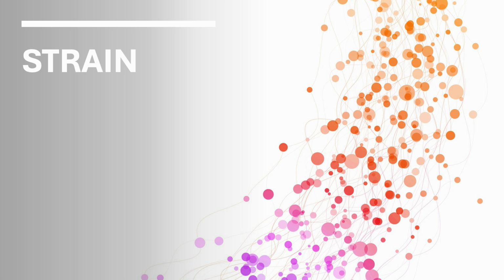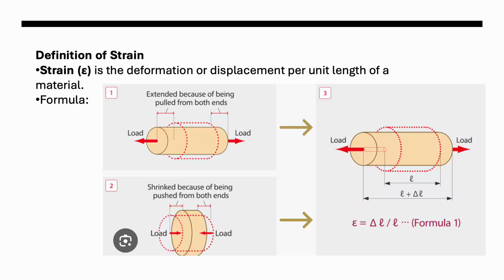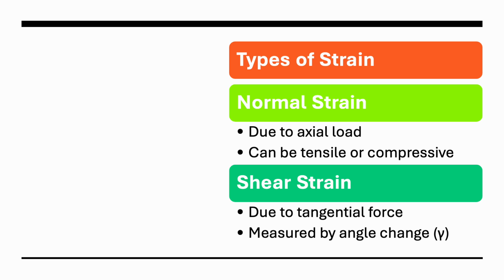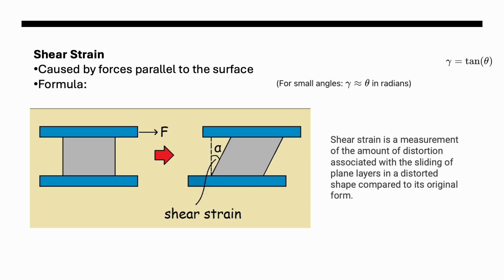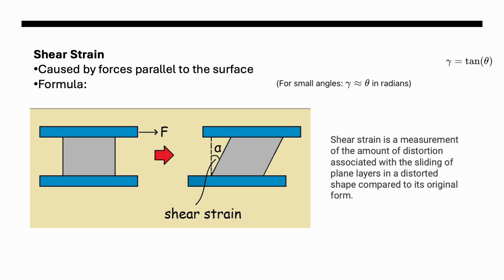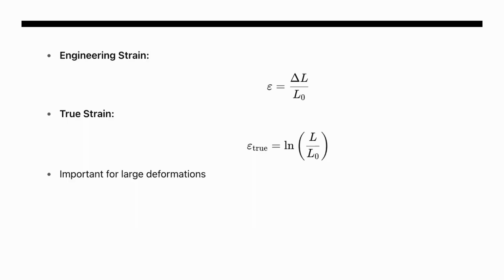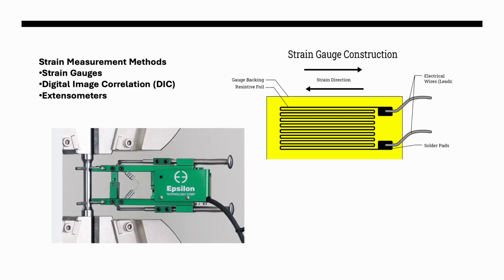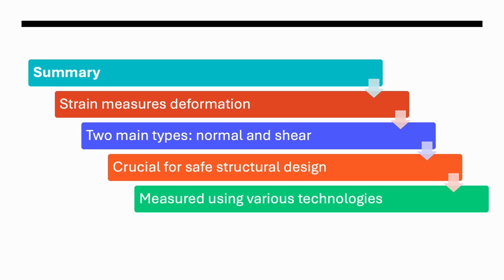Strain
📌 Understanding Strain – Mechanics of Materials Made Simple
In this video, we dive into the fundamental concept of strain—a key topic in mechanics of materials and structural engineering.

🎓 You will learn:

What strain is and how it differs from stress

The definition of normal strain and shear strain

Units of strain and how to interpret them

Practical examples of strain in real materials

How strain relates to deformation and structural behavior

💡 Perfect for civil engineering students, FE exam prep, or anyone looking to master the basics of solid mechanics.

👩‍🏫 Presented by Dr. Adrijana Savic, Ph.D. in Civil Engineering and university professor with hands-on teaching and research experience.